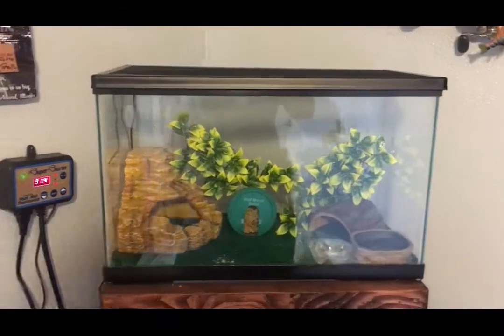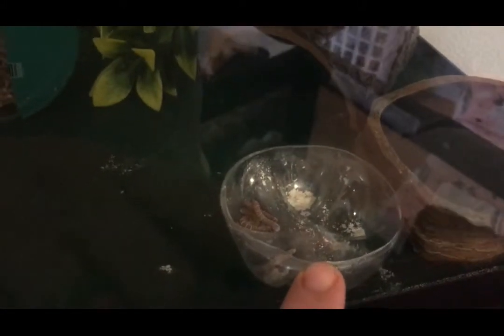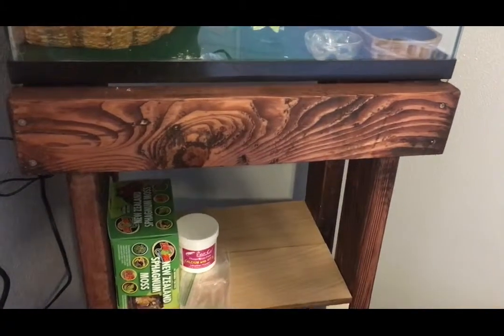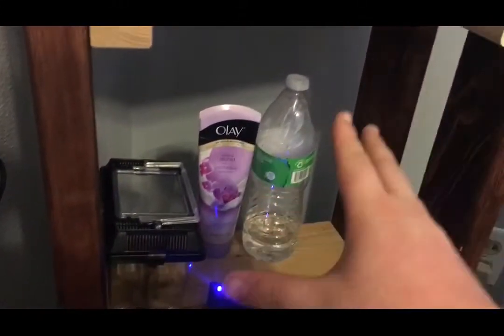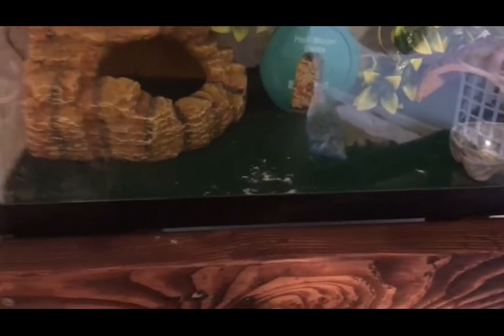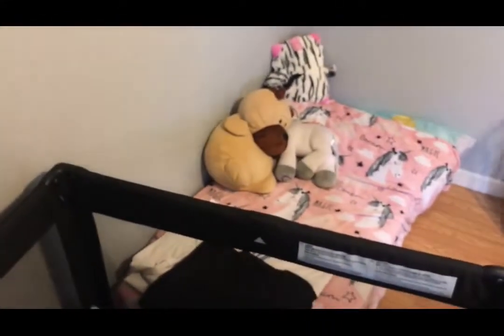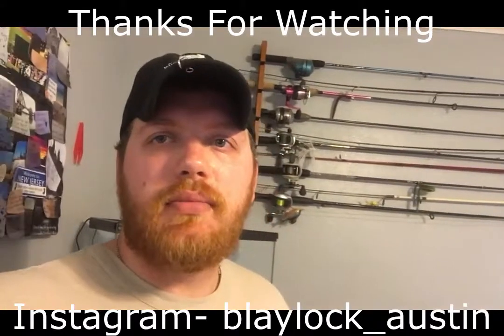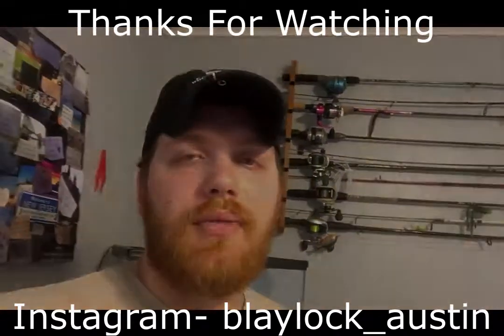Leopard Gecko Tank/ Stand setup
built and designed my custom Leopard Gecko stand and wanted to share the tank setup, and the stand for ones who are just setting up their first terrarium.